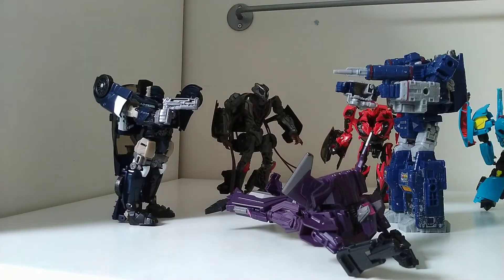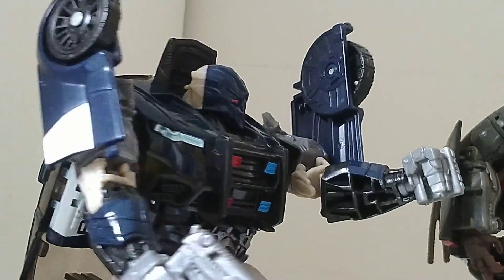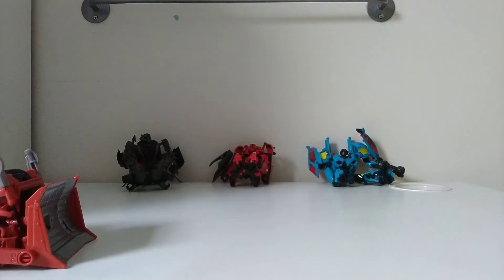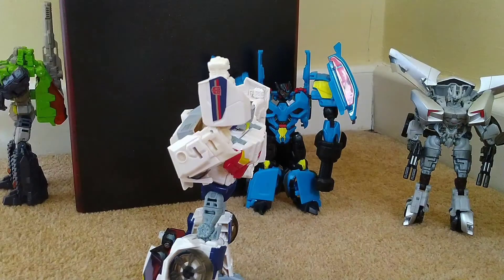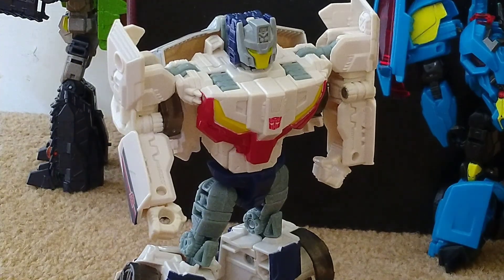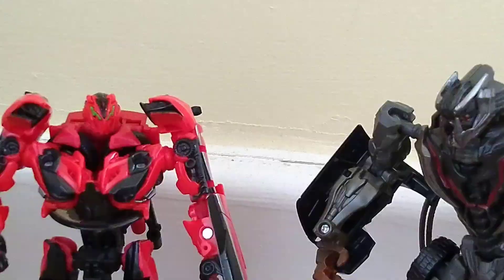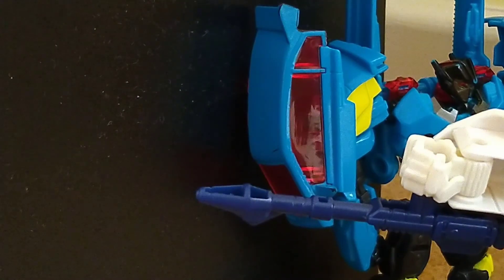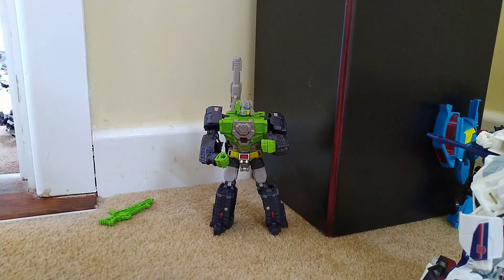Transformers Stop Motions Rebooted Episode 1 The Hidden Faction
Transformers stop motions are back and 10 times better than before!!!
Fps is up!
camera quality is better!
And so is the story line